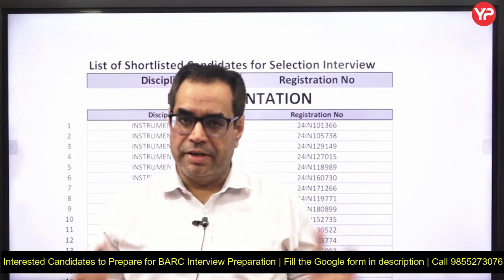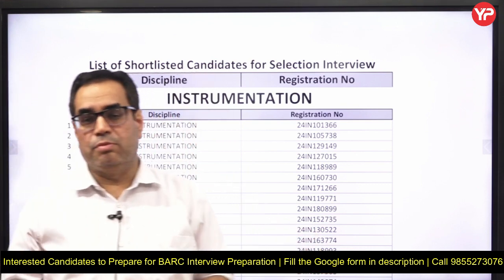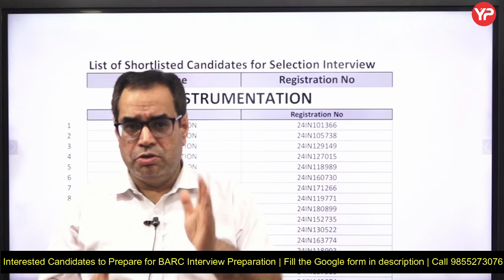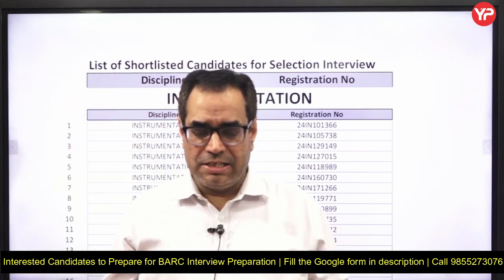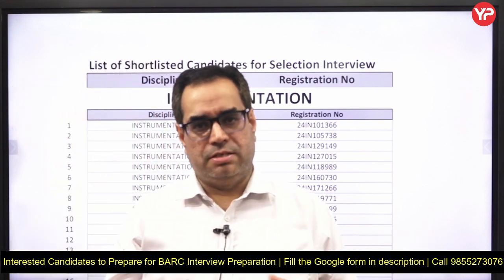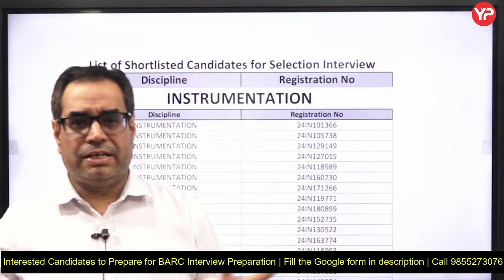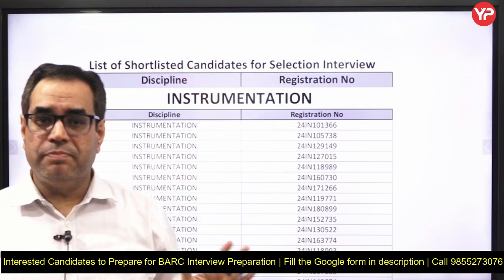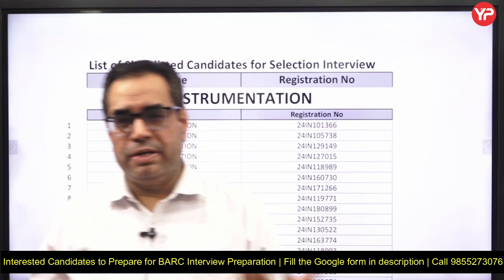BARC OCES DGFC 2024 | Detailed Strategy Preparation | instrumentation | Preparation, Guidance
BARC OCES DGFC 2024 Shortlisting out | Detailed Strategy Preparation | Instrumentation Engineering | Start Preparation & Guidance with YourPedia